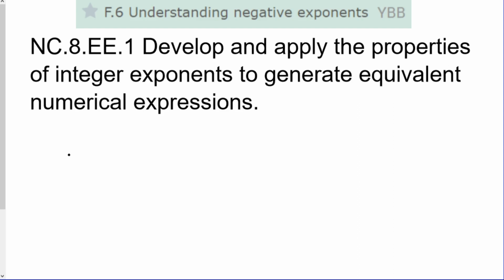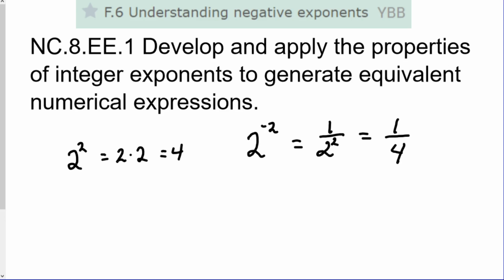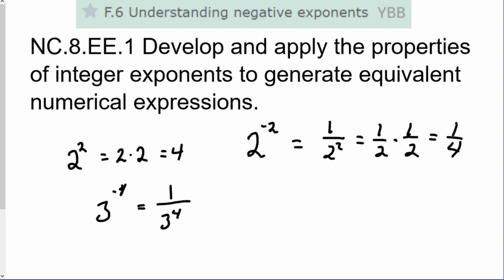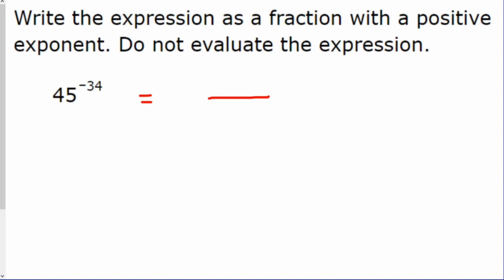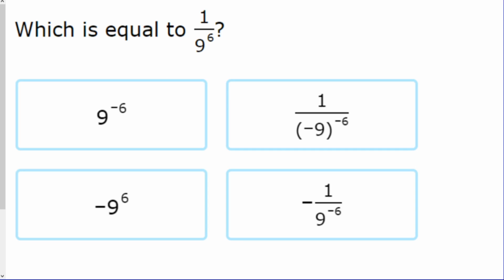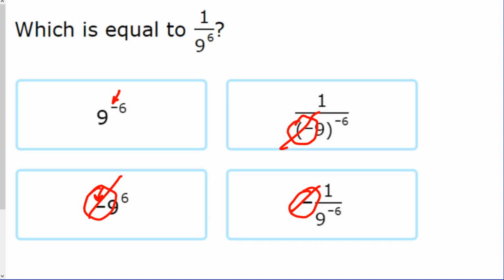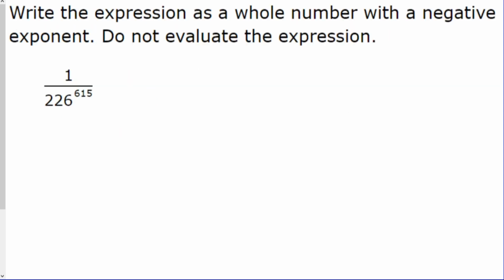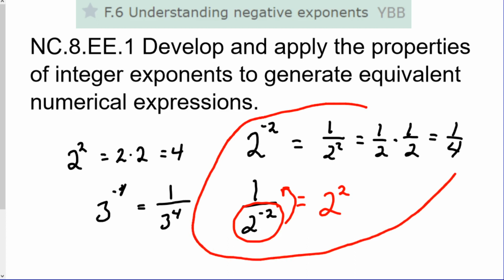IXL Understanding negative exponents YBB